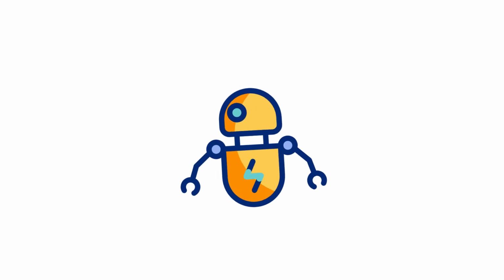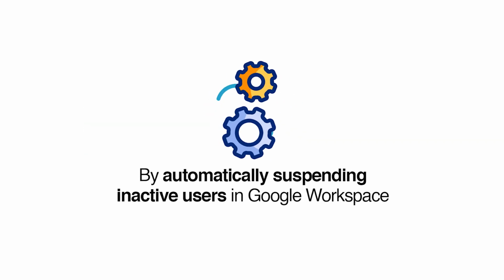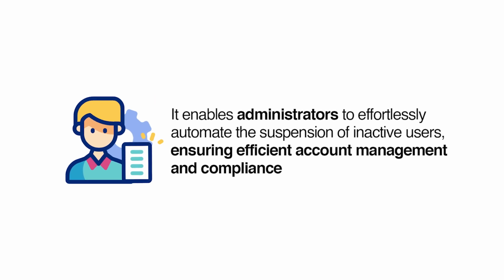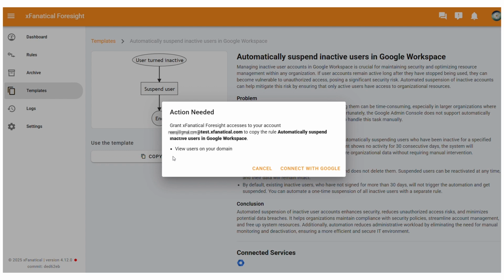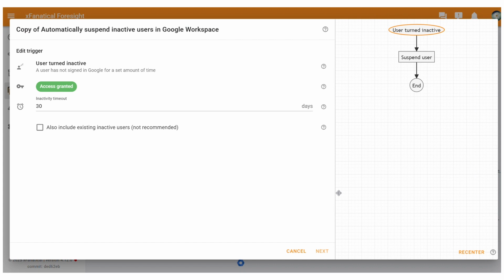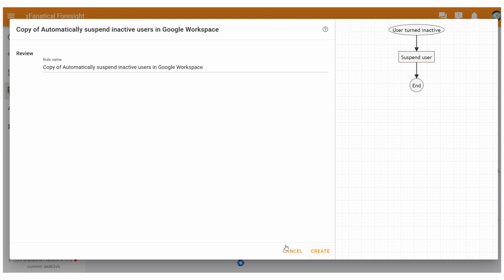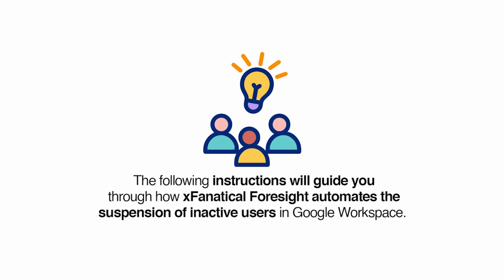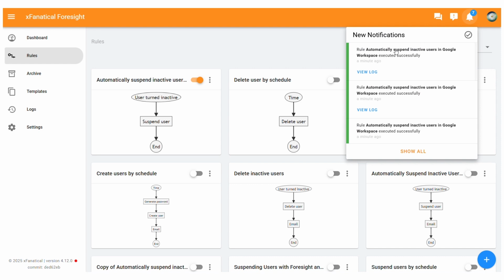How to Automatically Suspend Inactive Users in Google Workspace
How to Automatically Suspend Inactive Users in Google Workspace ,in this video you will learn how to automatically suspend inactive users in Google Workspace, a crucial skill for any administrator looking to streamline their account management processes. Manually finding and suspending inactive accounts can be not only time-consuming but also prone to human error, which could lead to potential security risks. Automating this process helps admins boost security, make better use of licenses, and stay compliant with company policies, ultimately leading to a more efficient workplace environment. This detailed guide will show you how to set up automated inactive user suspensions quickly and easily, ensuring that you can focus on more important tasks while the system handles the rest. By automatically suspending inactive users in Google Workspace, admins can efficiently manage inactive or temporary accounts, optimize license usage, and enhance overall security for their organization. In this video, we will show you step-by-step how to automatically suspend inactive users in Google Workspace using the powerful tool xFanatical Foresight, which will save you time and ensure compliance with your company's policies. xFanatical Foresight is a robust automation tool designed specifically for Google Workspace that enables administrators to effortlessly automate the suspension of inactive users, ensuring effective account management and adherence to compliance standards. With its intuitive interface and customizable workflows, xFanatical Foresight simplifies the entire process of suspending inactive users, optimizing license usage, and enhancing security across your organization.

To learn more and dive deeper into the features of this incredible tool, please visit our informative blog
 Don't miss out on this opportunity to strengthen your admin skills and improve your team's productivity!